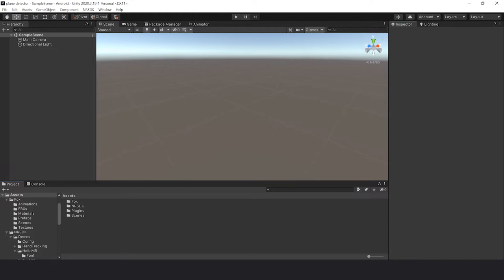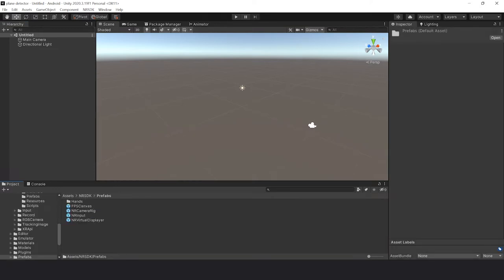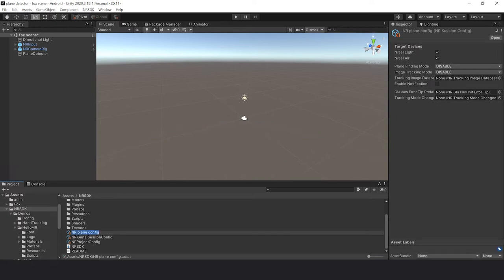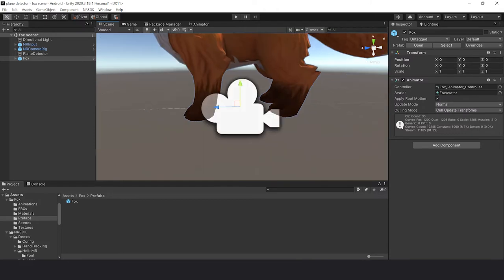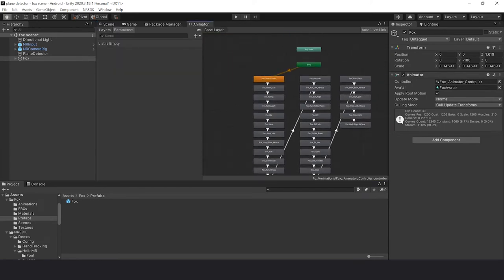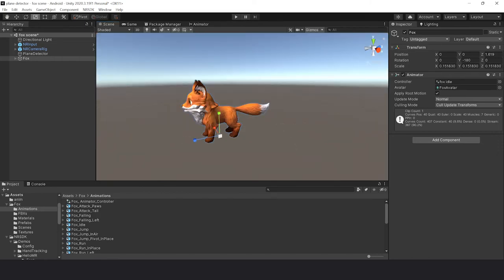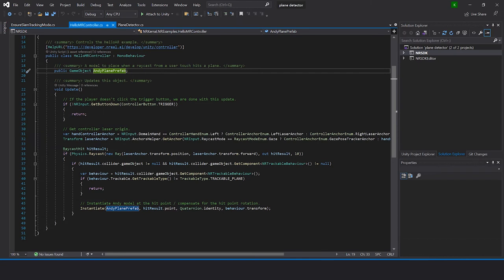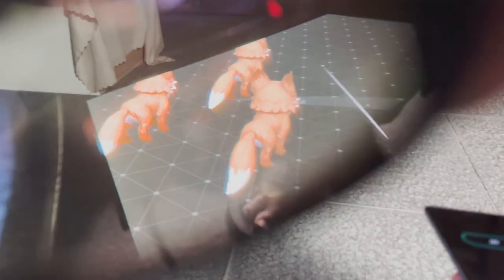Plane Detection Guide | NRDK Developer Tutorial